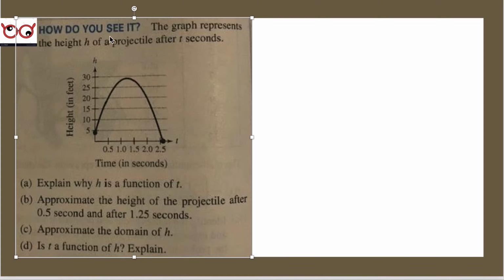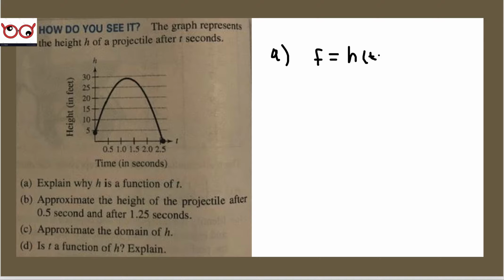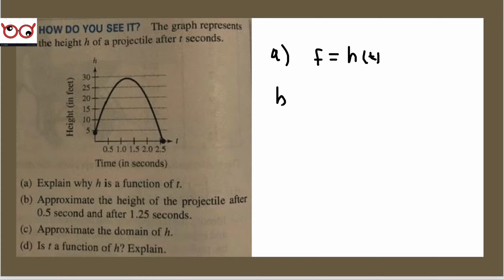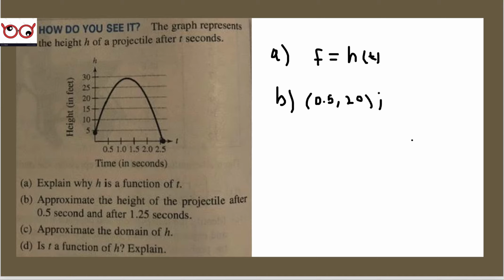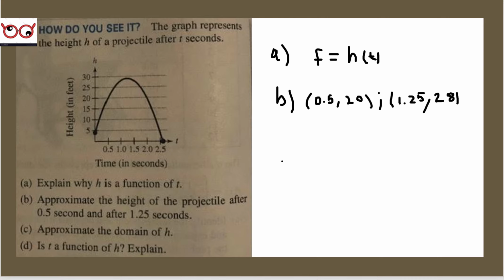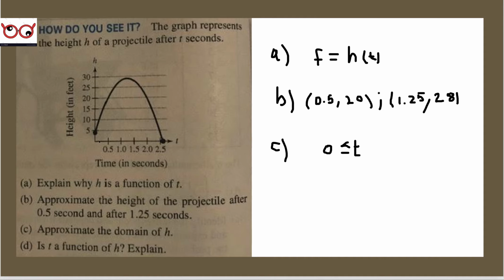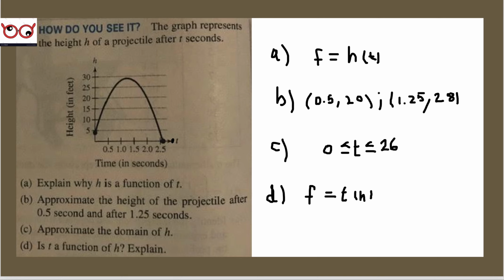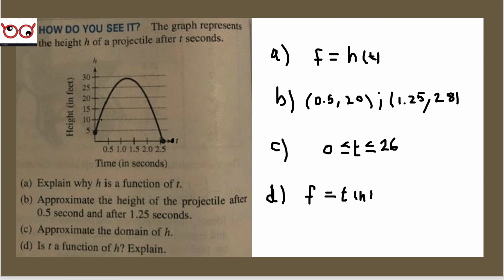How You See it - Observe the Graph